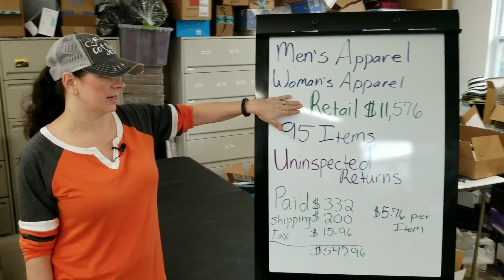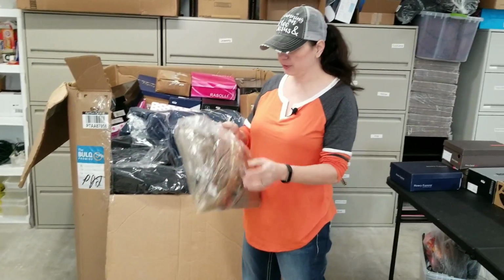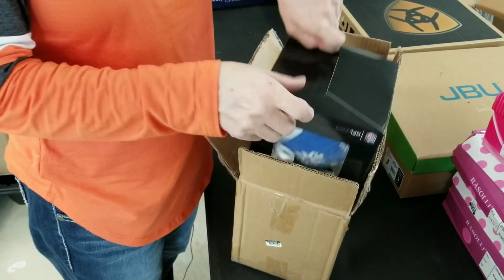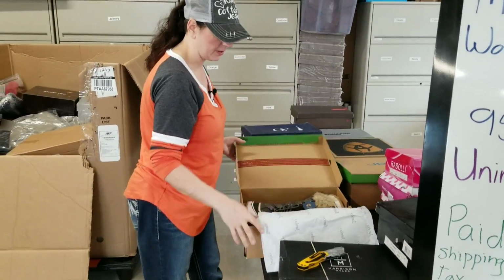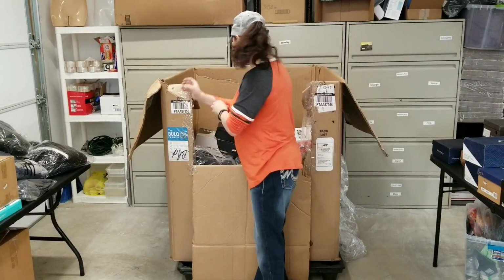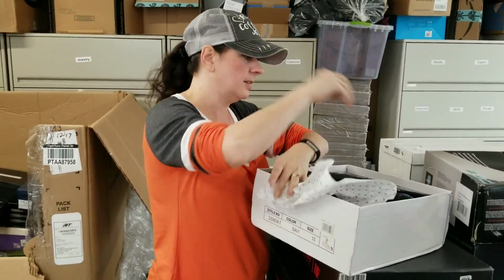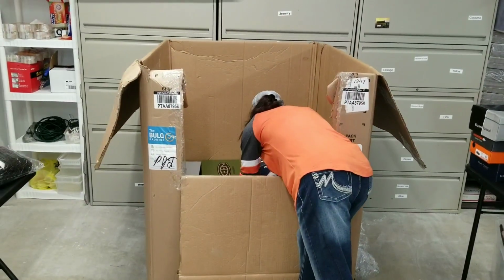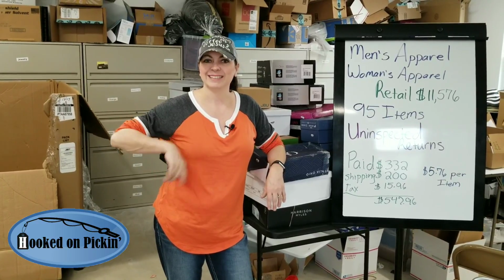Bulq.com Pallet Unboxing - 95 Items - Retails $11,576 - Uninspected Returns - Mystery Boxes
Watch me as I unbox this amazing pallet and see the condition of the items in this pallet. there are some mystery boxes. what could they be.
if you would like to support me monetarily please follow this link to make a payment